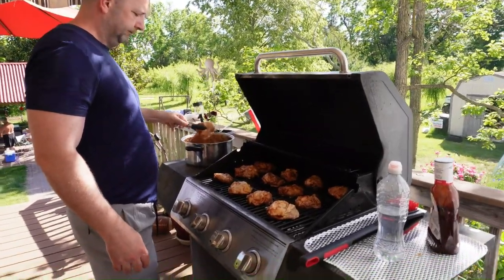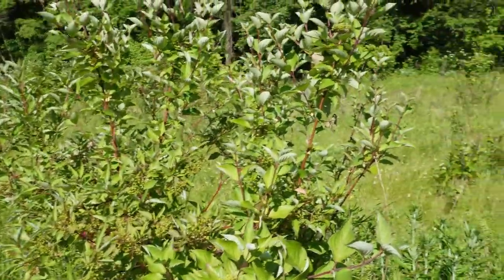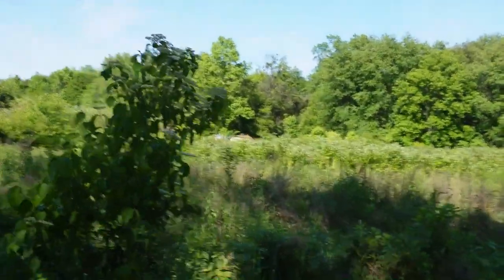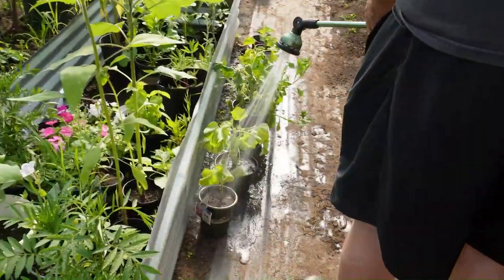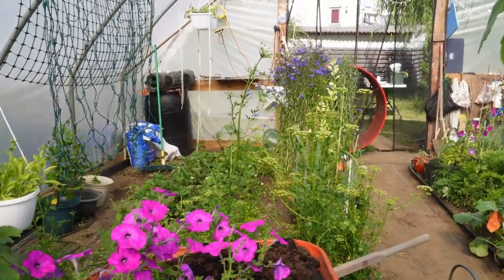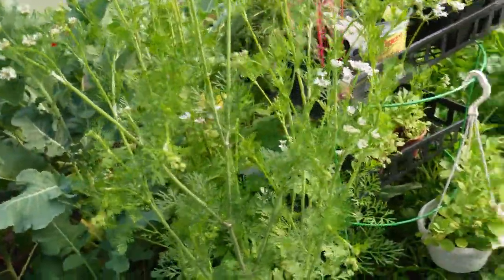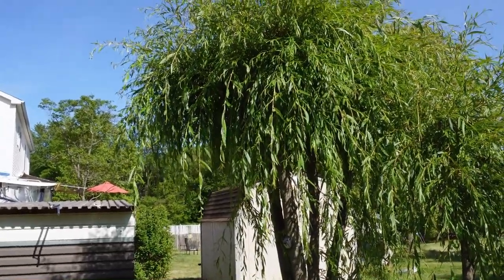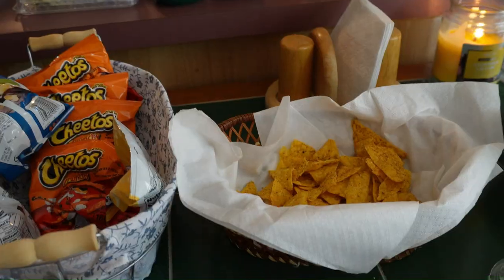Memorial Day Weekend Fun: Family Picnic Paradise, Greenhouse Galore, and the Not-So-Terrible Band!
Join us as we dive headfirst into an unforgettable Memorial Day weekend adventure with our family! Get ready for a feast of fun, mouthwatering cookout food, and a wild ride through picturesque greenhouses, all while grooving to the tunes of a band that is... well, let's just say, unique!

In this exciting YouTube video, we invite you to join our joyous picnic extravaganza as we celebrate the holiday in style. Prepare to tantalize your taste buds as we fire up the grill and indulge in an array of delectable cookout classics. From sizzling burgers to juicy hot dogs and a medley of vibrant sides, this picnic will surely make your mouth water.

But the feast doesn't end there! Brace yourself for a tour of stunning greenhouses that are bursting with an abundance of vibrant flora and fauna. Follow us through this verdant wonderland as we explore the breathtaking beauty of nature's creations, sharing fascinating insights and highlighting the most awe-inspiring plants along the way.